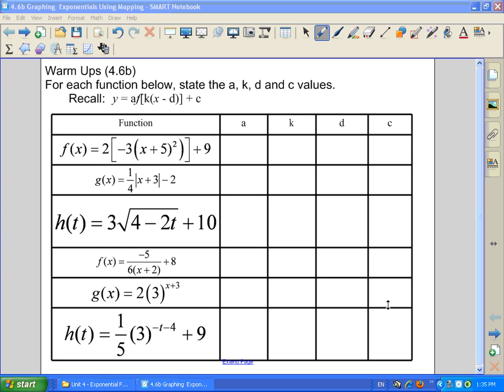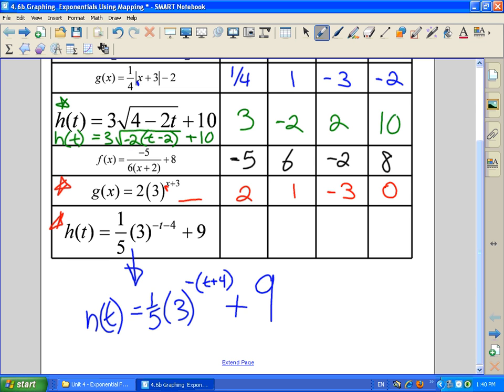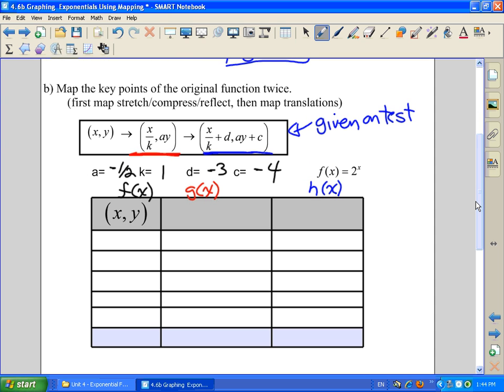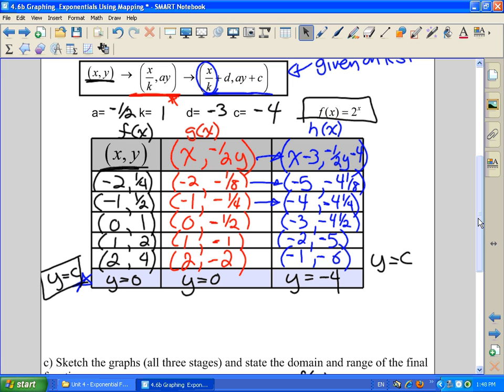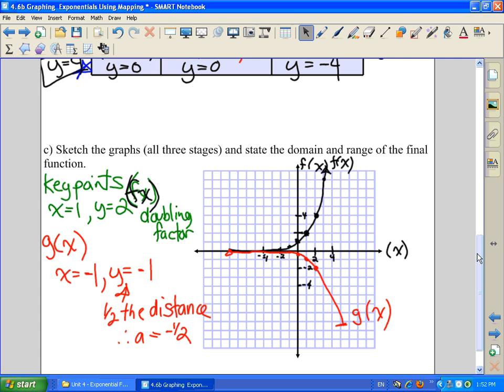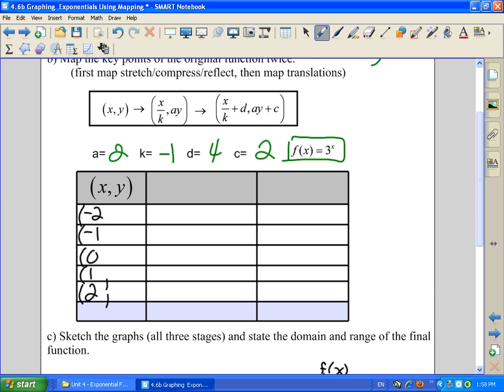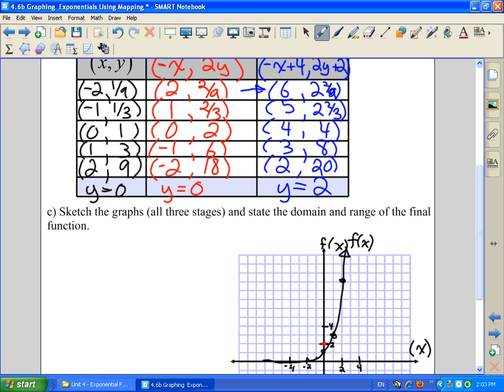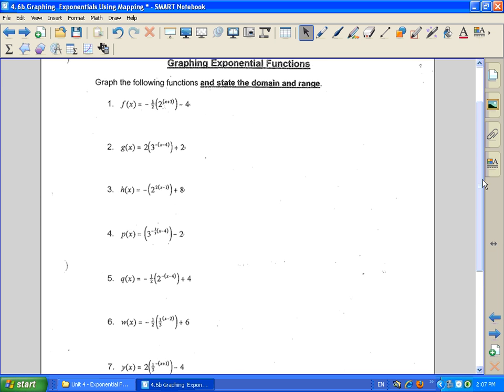video 4 6b